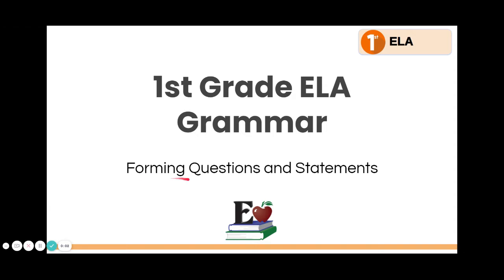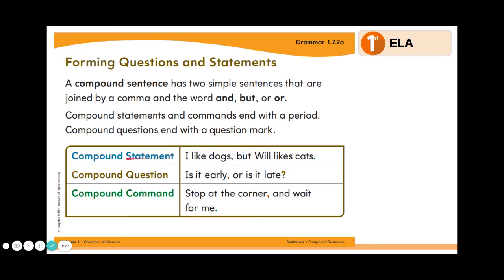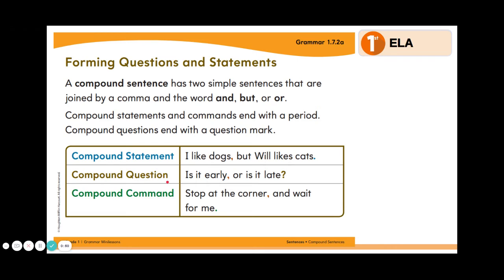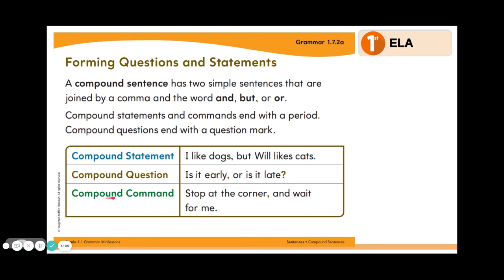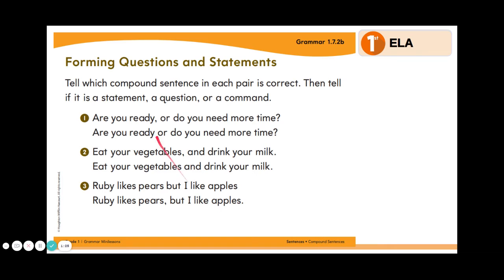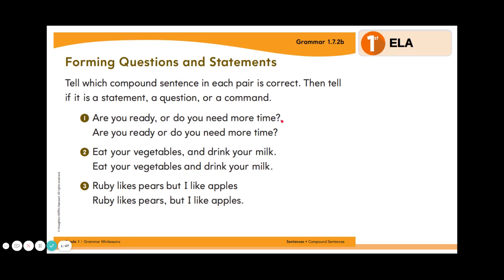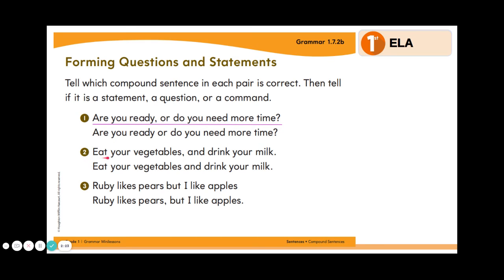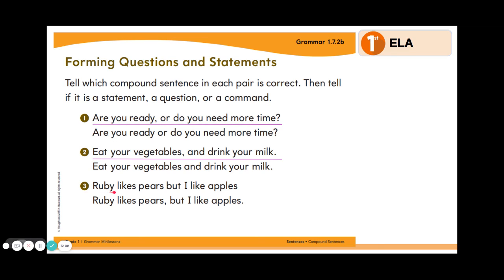1st Grade ELA- 6.2.2 Grammar- Forming Questions and Statements